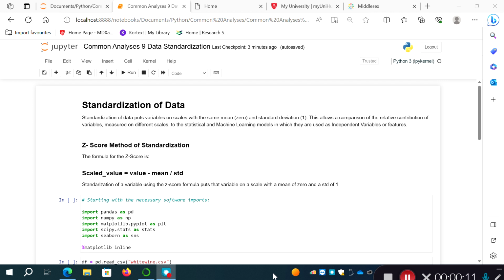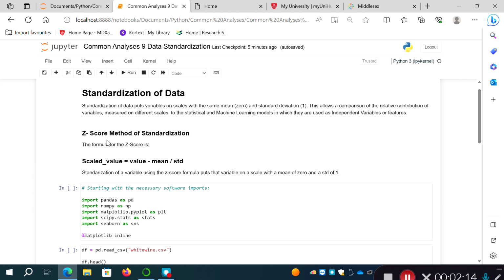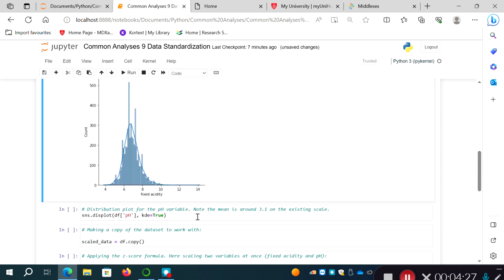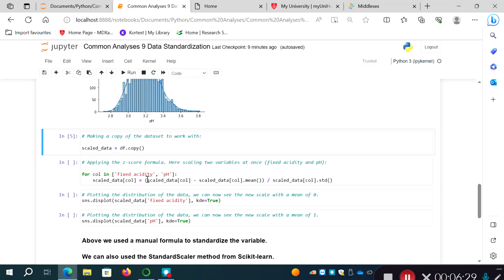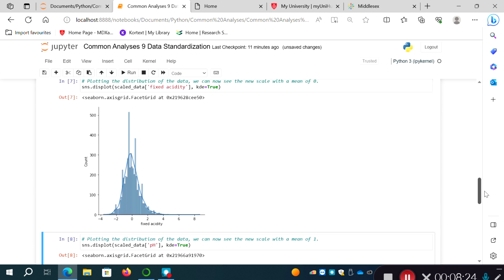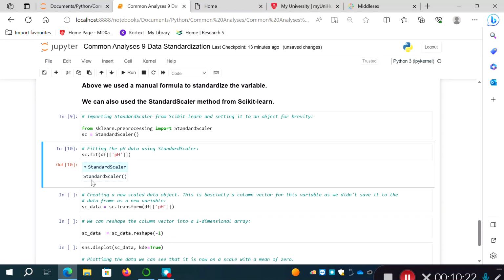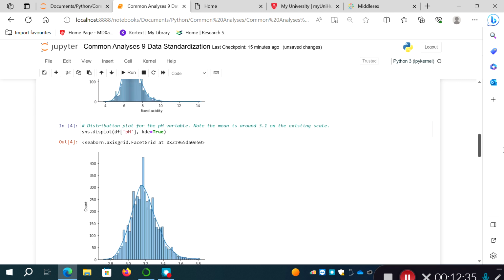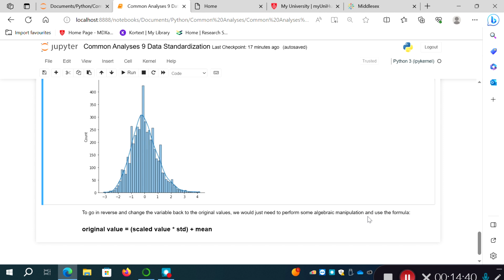Common Analyses 9 Data Standardisation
In this video I demonstrate how to perform data standardisation using the z-scores formula and using Scikit-learn.